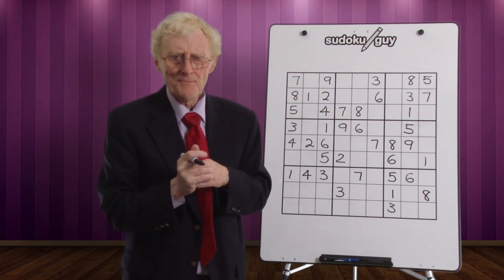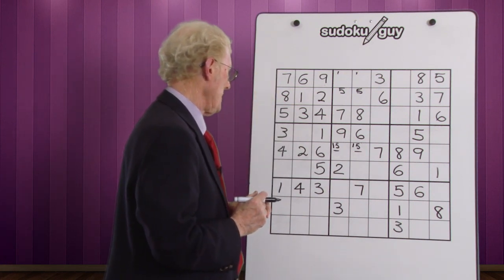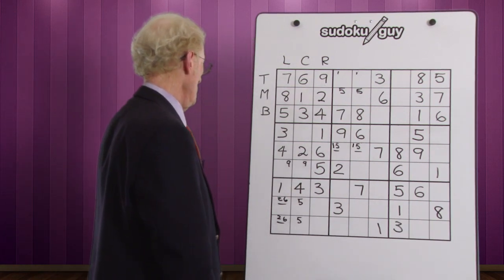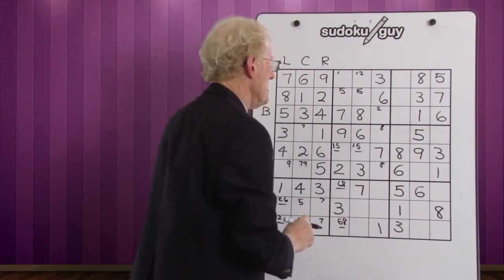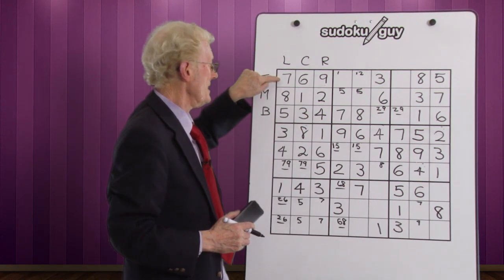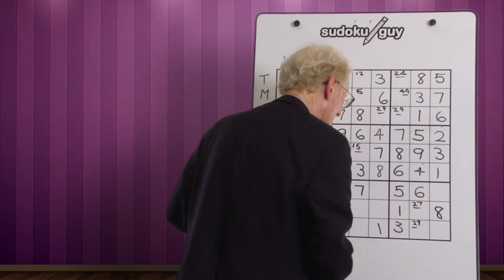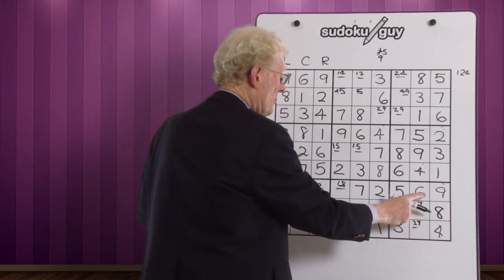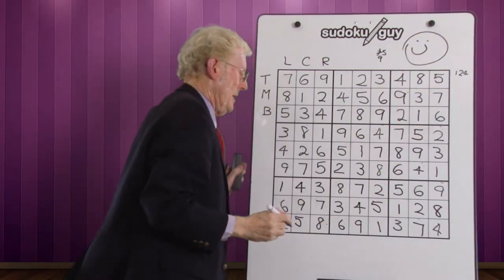Sudoku. Lesson 13 Sudoku There is only one place it can go.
Click on the bell and you will be notified when I upload a new tutorial.
If you liked it please click on the Thumbs up icon under the video.

For the technique in this video go to time 4.33

This procedure can really help in difficult puzzles.The sudoku rule states that only one number can go in a cell. Sometimes by using this procedure you will discover that a certain number will only go in one place, and sometimes that one number will enable you to get to the end of the puzzle.
For the experienced player you may have noticed that I missed a few opportunities. You will probably notice that by using more techniques those opportunities that I missed were solved further on in the solving process.

This is important for those who speak another language.
You can turn on captions and have them automatically translated into the llanguage of your choice.
At the bottom of each vvideo click on the cc in a little square then click on the settings gear next to the cc on the right. Here you are able to select the language of your choice so you can read the captions at the bottom of the video in your chosen language.

*ATTENTION TEACHERS: A great resource. PowerPoint lessons, activities, and videos available in a teaching format on Teachers Pay Teachers